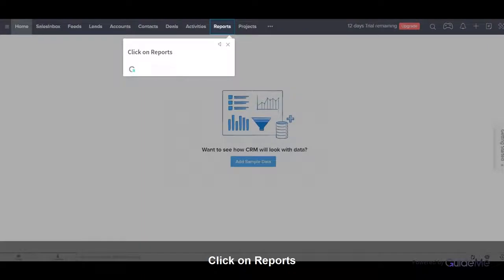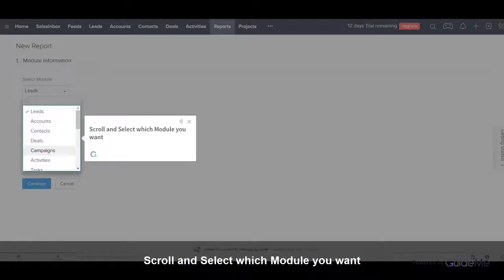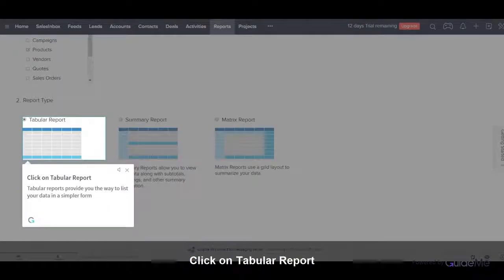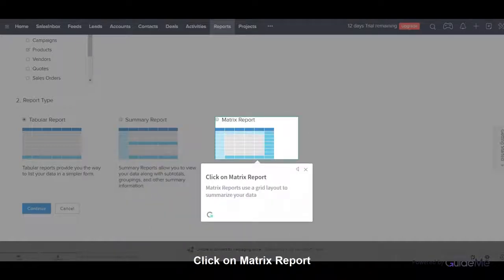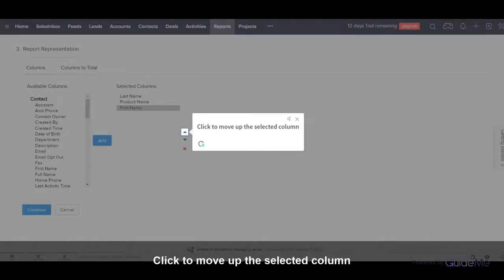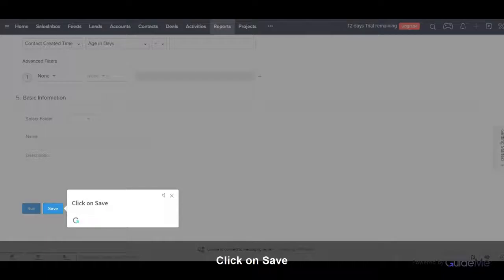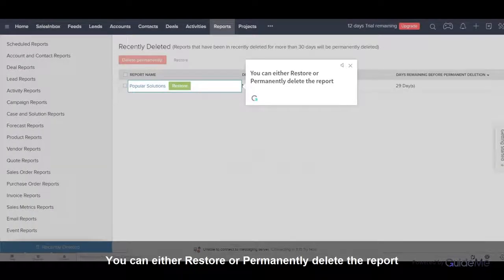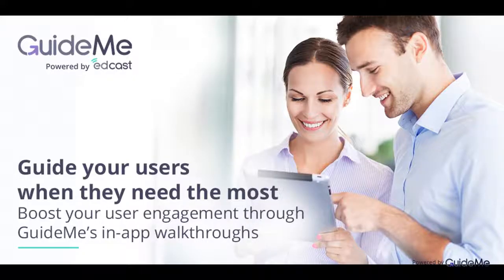How to Use Reports in Zoho CRM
Tour : How to Use Reports in Zoho CRM

1. Click on Reports

2. Enter a keyword of the Report you want to search

3. We see all the reports having "leads" in their names

4. Click on Create Report

5. Click on the little triangle

6. Scroll and Select which Module you want

7. Click on Contacts

8. Scroll and Select which Related Module you want

9. Click on Continue

10. Click on Tabular Report
Tabular reports provide you the way to list your data in a simpler form​

11. Click on Summary Report
Summary Reports allow you to view your data along with subtotals, groupings, and other summary information

12. Click on Matrix Report
Matrix Reports use a grid layout to summarize your data

13. Click on Continue

14. Select from Available Columns

15. Click on Add

16. Selected Column is added

17. Click to move up the selected column

18. Click to delete the selected element

19. Click on Continue

20. Select the filters you want

21. Click on Continue

22. Fill the required information

23. Click on Save

24. Click on Run

25. Click on Save

26. You can see the list of reports

27. Click on Recently Deleted

28. You can either Restore or Permanently delete the report

29. Enter a keyword to search the report you want

30. Click on the Settings icon

31. Click on Edit

32. After editing Folder Name, click on Save